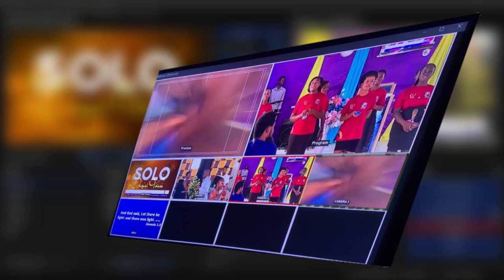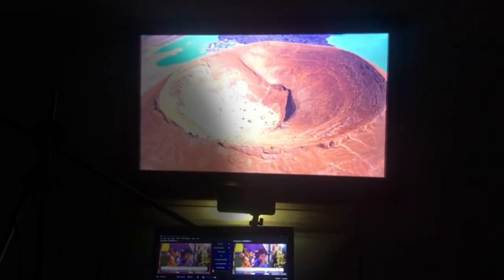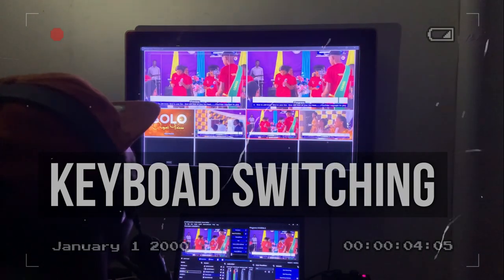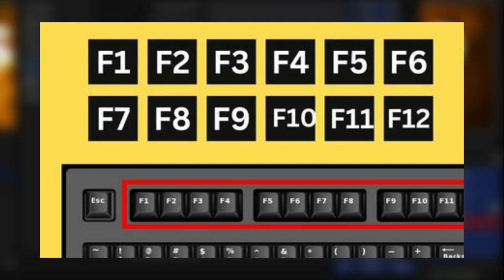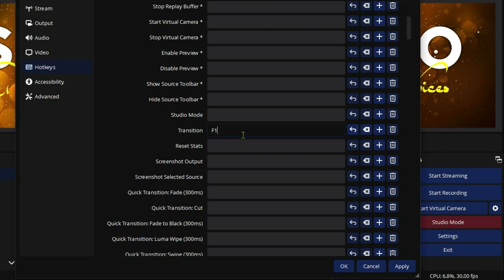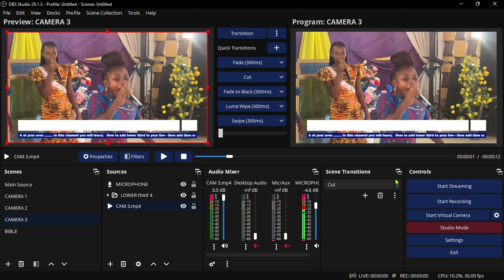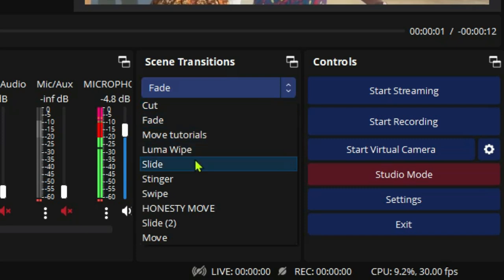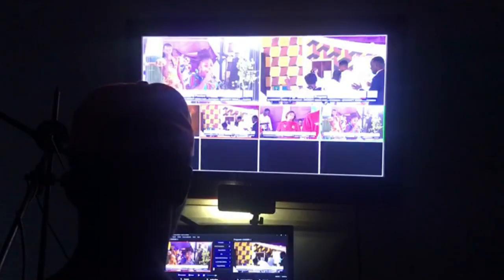HOW TO USE KEYBOARD AS SWITCHER AND SHOW MULTIVIEW AS PROFESSIONAL || streaming Live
HOW TO USE KEYBOARD AS SWITCHER AND SHOW MULTIVIEW AS PROFESSIONAL:
Hello family, into this video we are going to learn how to switch scenes or cameras on OBS for your Production by using OBS Multiview section on Another screen for Monitoring all the scenes or the cameras and each sourcess on a scene. For streaming Live or live recording for your events

Get All the Live Streaming tips on HONESTY MEDIA

This channel is about all kings of tutorials,
how to design with photoshop,
how to design with Pixellab on Smartphone,
how to create face book page,
how to create a 3D Text on pixeellab,
3D Typography Effect in Photoshop | Photoshop Tutorial,
Photoshop Logo Design Tutorial,
Graphic Island,
How to Draw Vector Art for Beginners | Adobe Illustrator Tutorial,
how to make cinematic wedding invitation